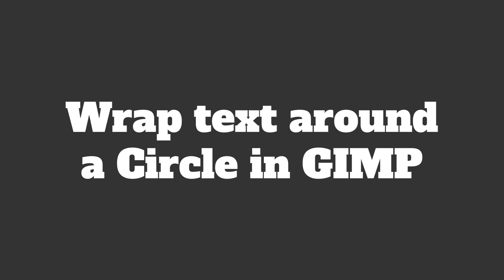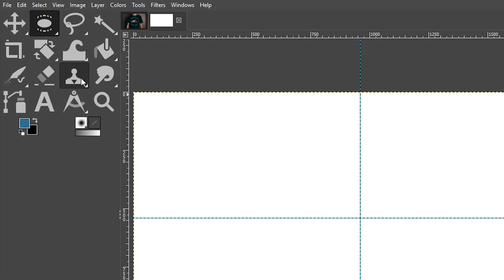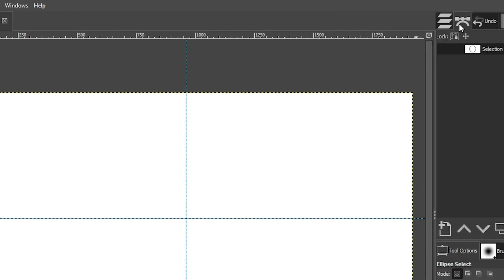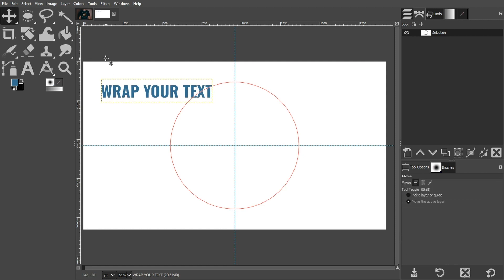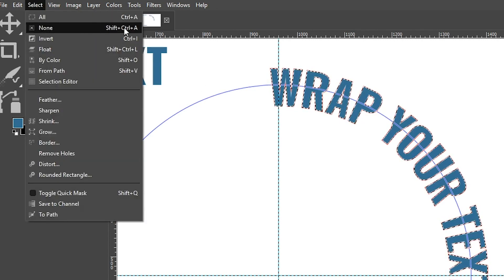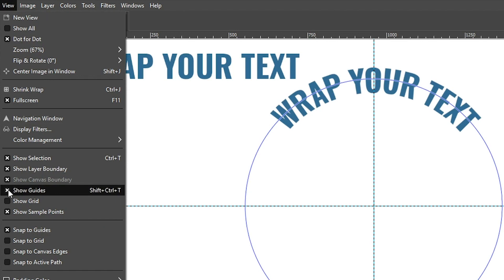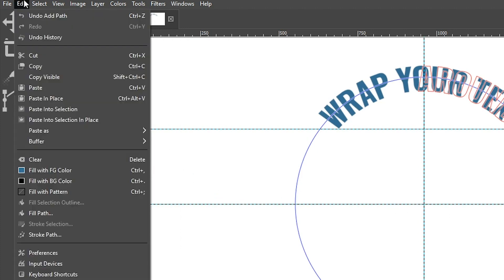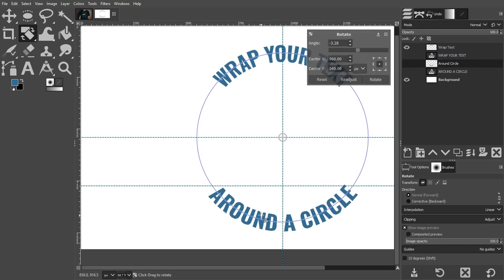Wrap Text Around a Circle + Fix Upside Down Text Too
I left out a key step!   Thanks to those who discovered the omission and feedback!  When you have the Flip tool selected, make sure you select "Path" in the tool options.  Otherwise, the text will not flip.

🅼🅰🆂🆃🅴🆁 🅶🅸🅼🅿 & 🆂🅰🆅🅴 🆄🅿 🆃🅾 80% 🅾🅵🅵!